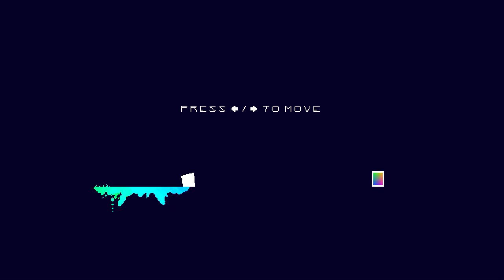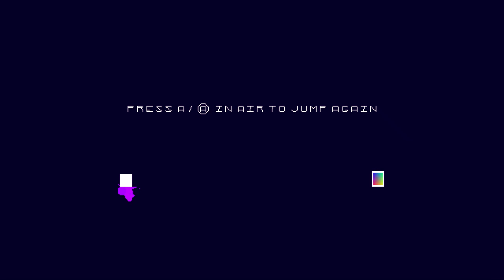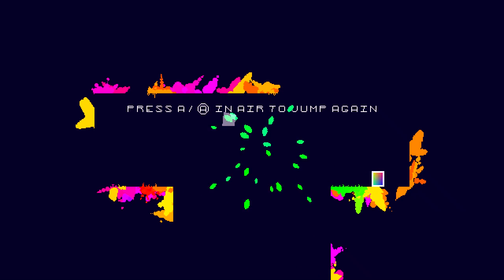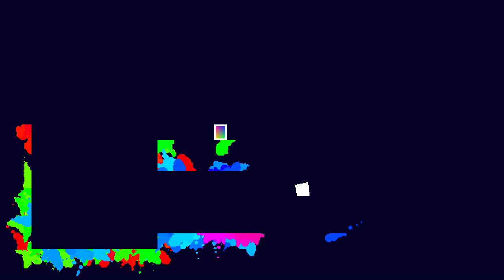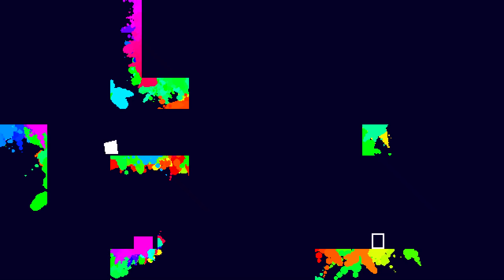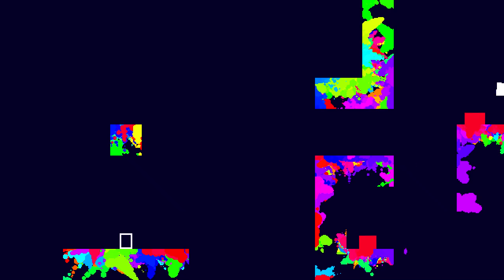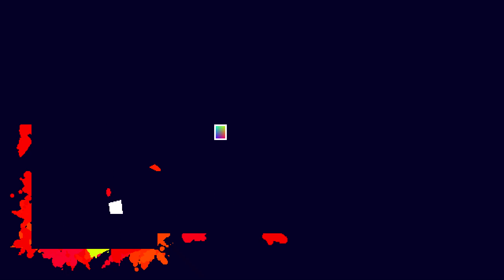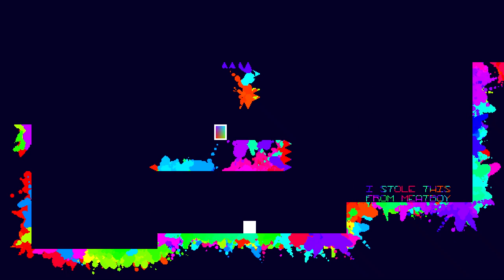Stumpt Plays - Ink Alpha (PC Gameplay)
Price checks out a brand new puzzle platformer in the style of Super Meatboy!